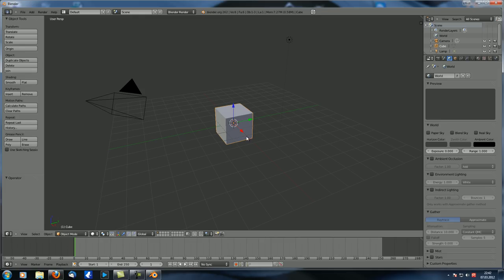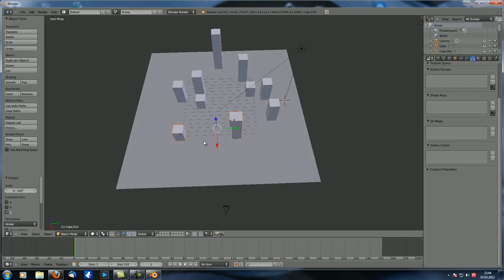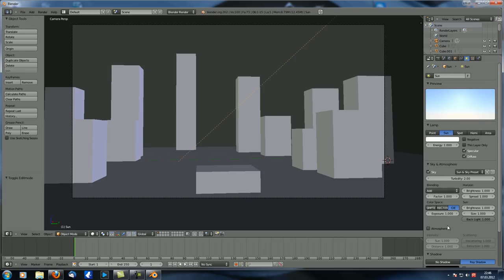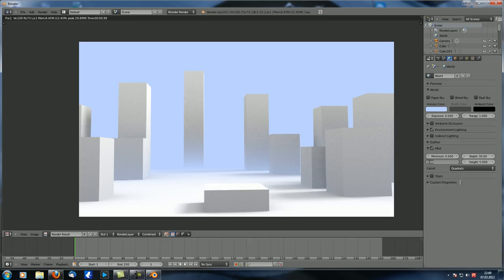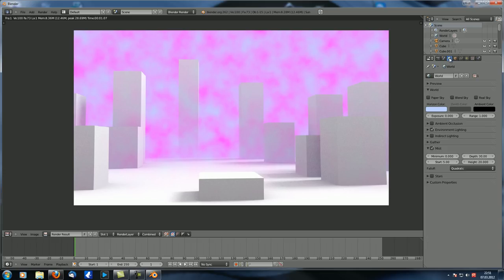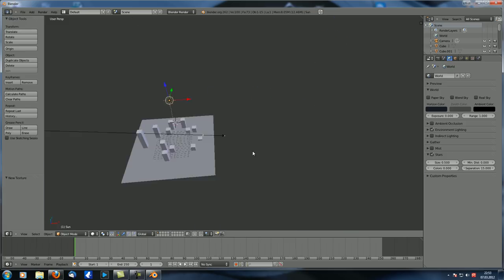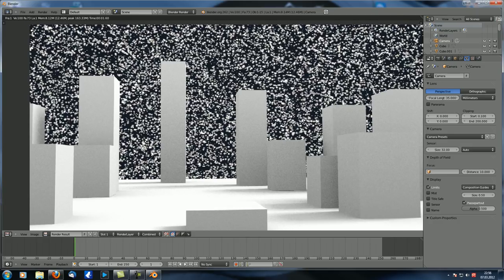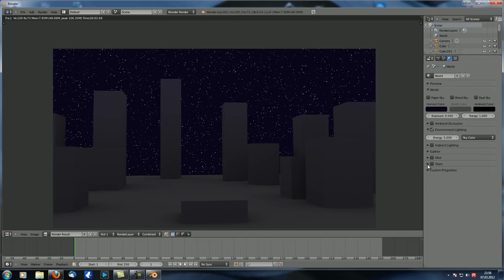Blender Tutorials | First steps and preparation 14 | Scene Properties | Mist & Star feature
In this part we're going to cover the third part of the world options. That includes the mist and the star feature!